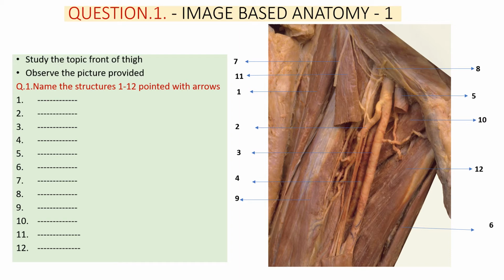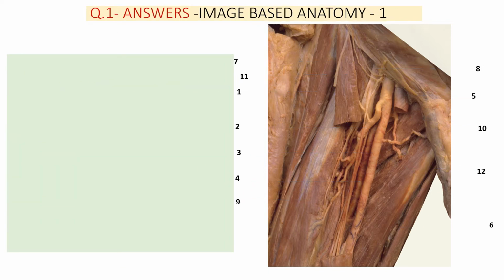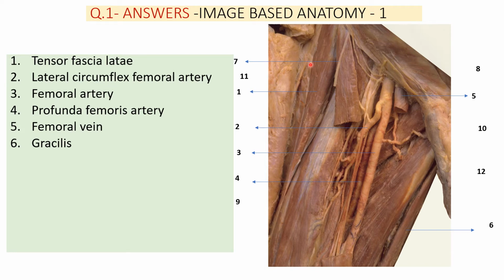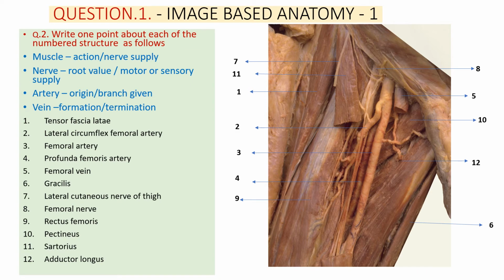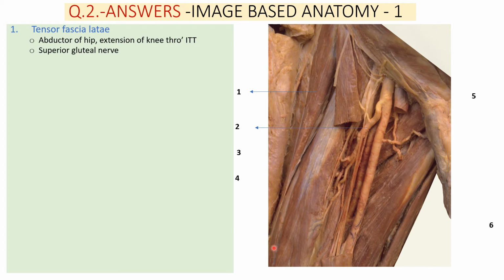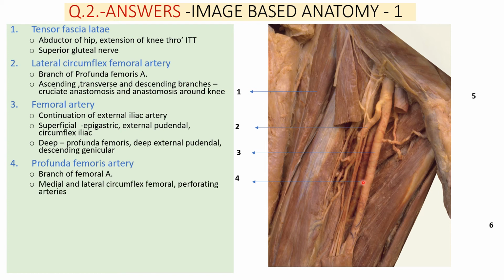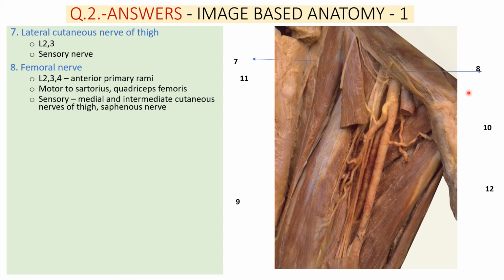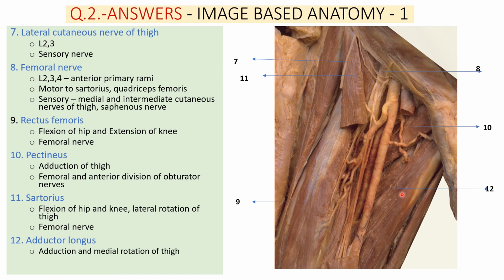LOWER LIMB IMAGE BASED ANATOMY -1 by Prof. Dr. V Subhadra Devi.